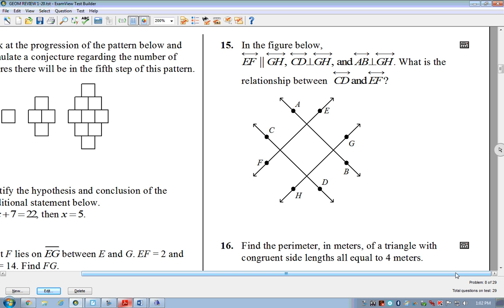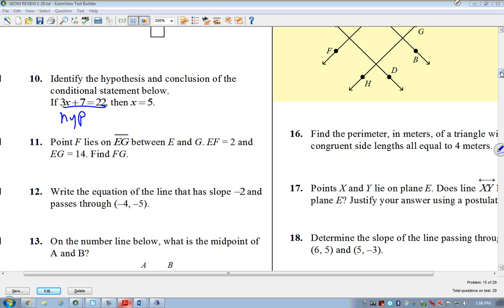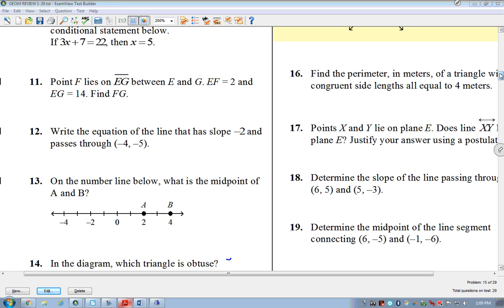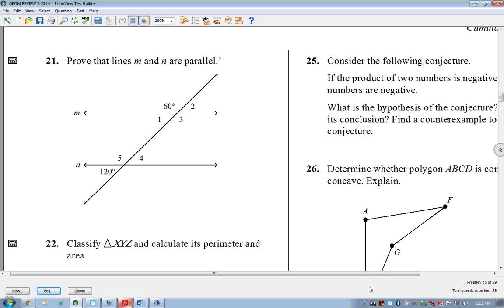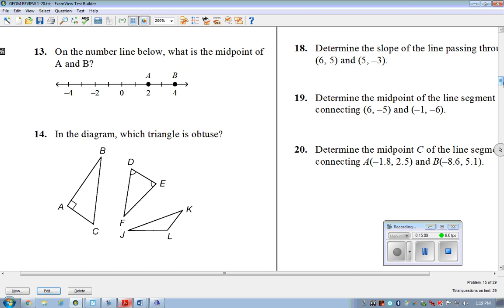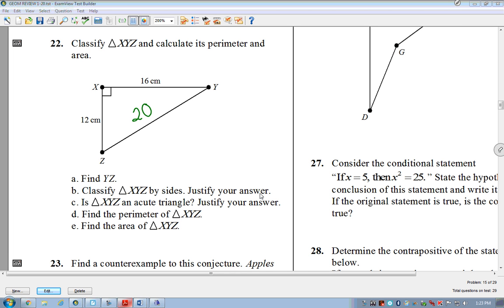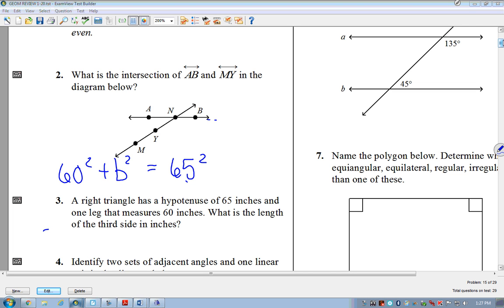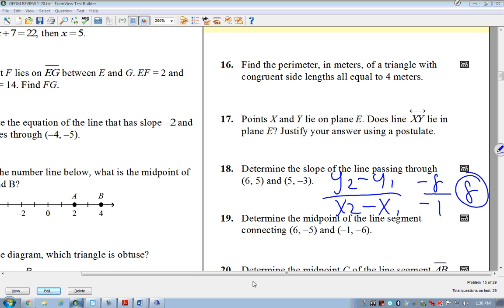Algebra 2 Review 1-20 recording part 2